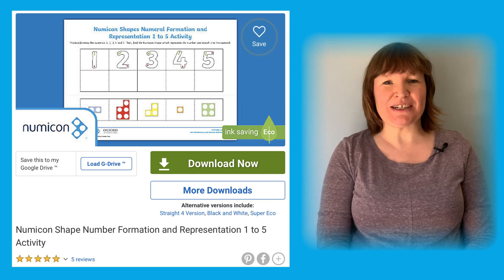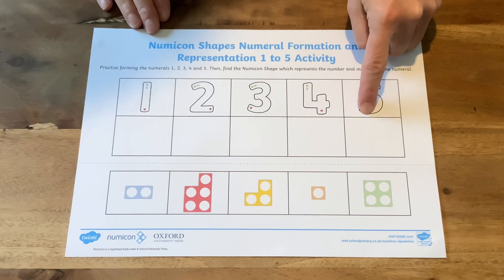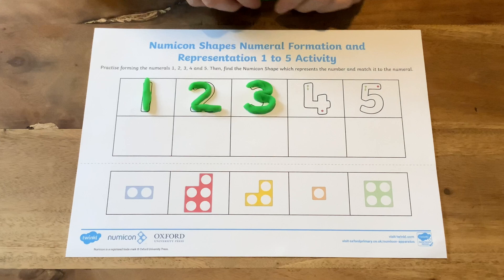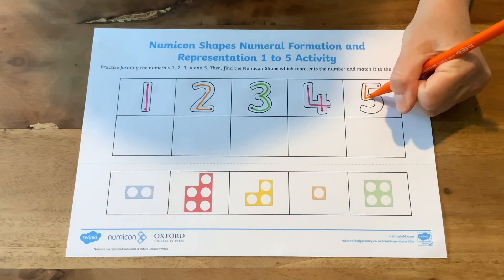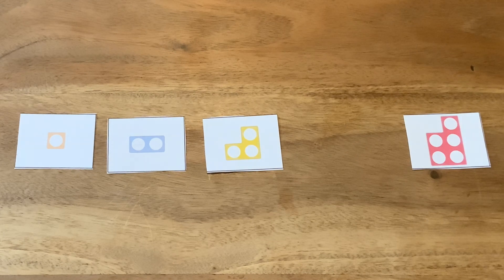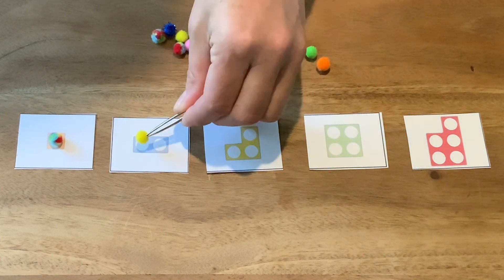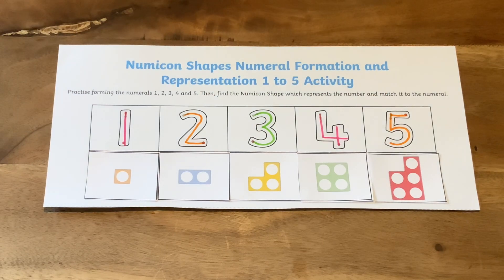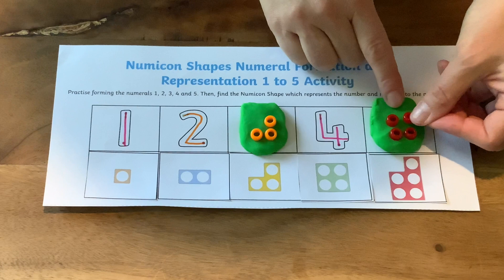Numicon: Number Formation and Representation 1-5 Activity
This video will help you to get the most out of Twinkl’s Numicon Formation and Representation 1-5 Activity.

This video demonstrates a few ways to help children with their number formation using our maths activity sheet. These include tracing the numbers with their fingers or forming them with small objects or playdough. And, carefully writing the numbers using the helpful start arrows and stop dots. A fabulous maths activity for Early Years children to use at home or in the classroom.

0:00 Numicon Formation and Representation Worksheet
0:14 Trace numbers with fingers
0:28 Forming numbers with different materials
0:48 Write number in colours
0:55 Ordering Numicon shapes
1:38 Counting with pom-poms
1:48 Number matching activity

Thanks for checking out this Number Formation and Representation activity.

You can also check out more from the Twinkl EYFS Channel for children ages 0-5 ➡️